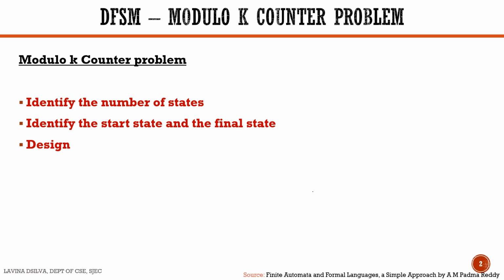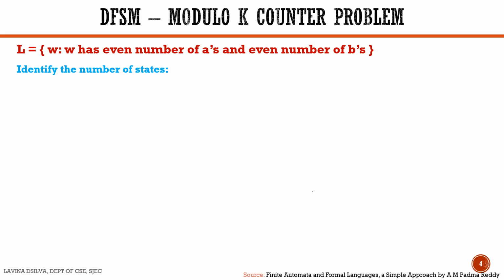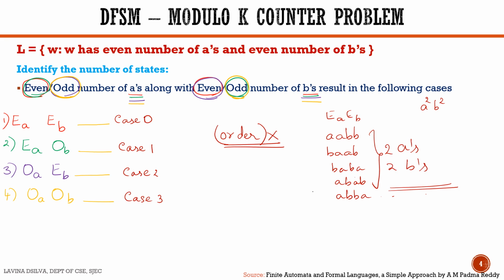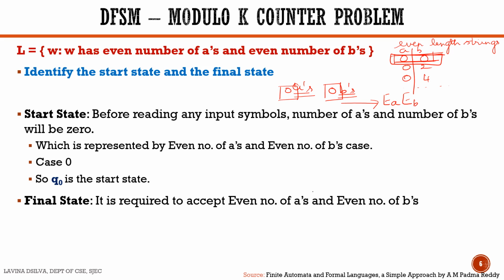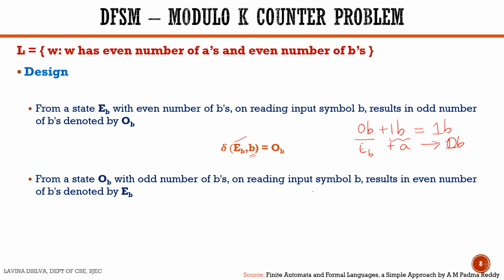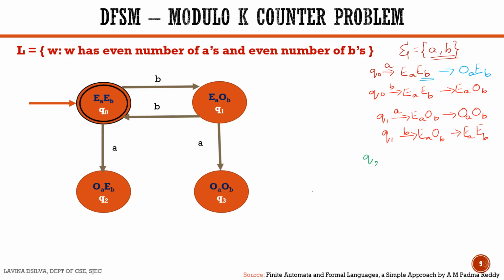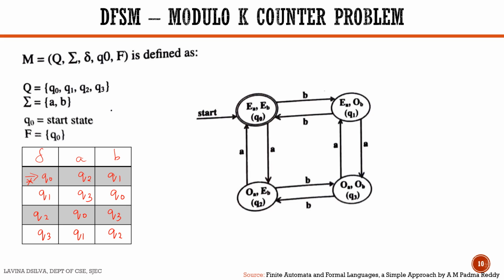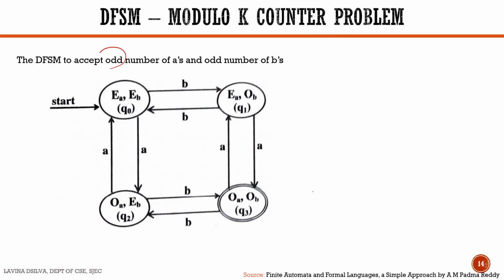DFSM.9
This video consists of an explanation for the construction of DFSM for Modulo k Counter Problems.
1. Construct a DFSM to accept strings of a’s and b’s having Even number of a’s and Even number of b’s
L = { w: w has an even number of a’s and even number of b’s }
2. Construct a DFSM to accept strings of a’s and b’s having Even number of a’s and Odd number of b’s
3. Construct a DFSM to accept strings of a’s and b’s having Odd number of a’s and Even number of b’s
4. Construct a DFSM to accept strings of a’s and b’s having an Odd number of a’s and Odd number of b’s